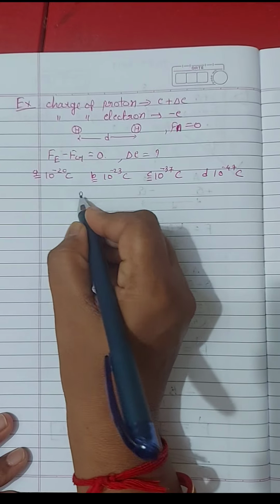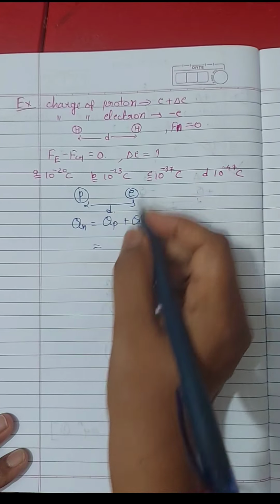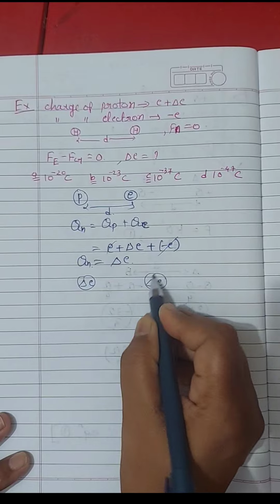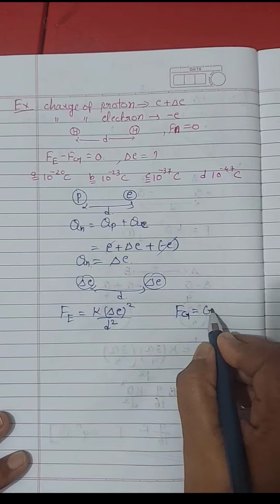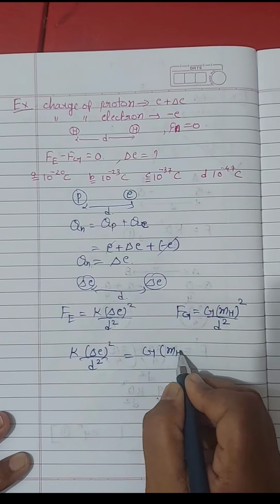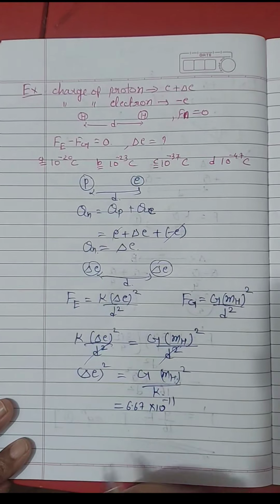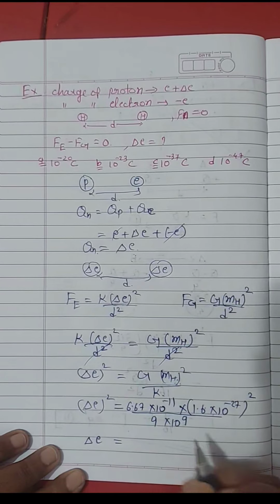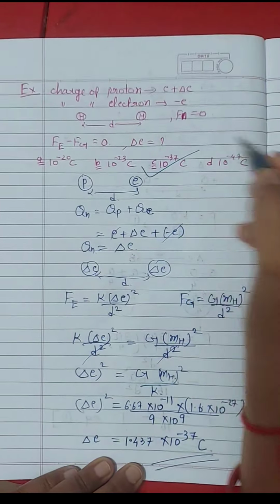charge of proton n electron r slightly differe. One has -e and another has e+Ae.